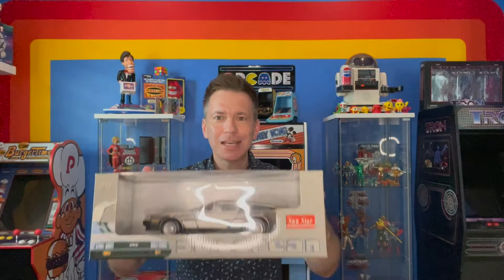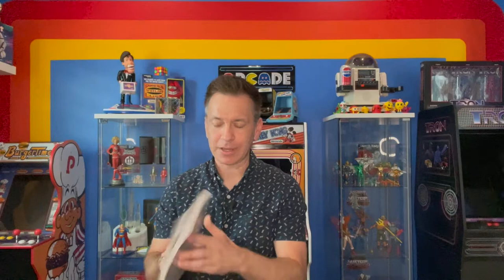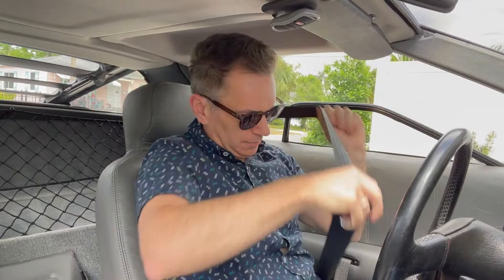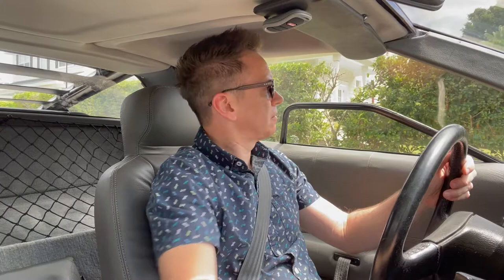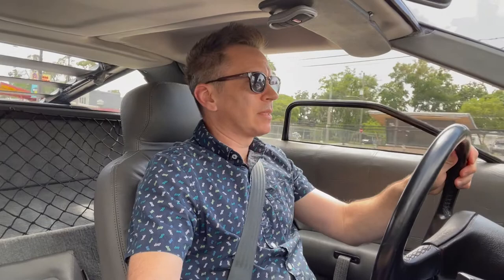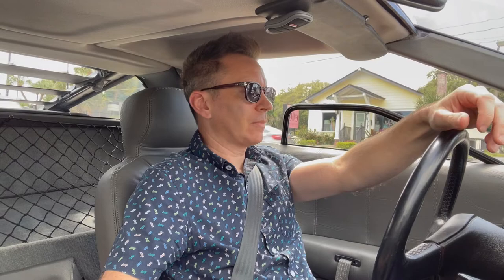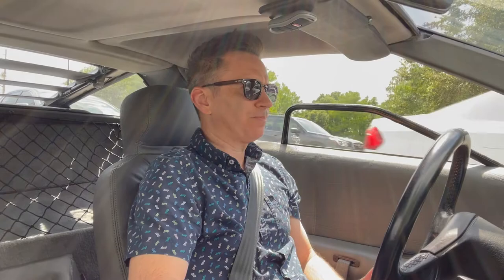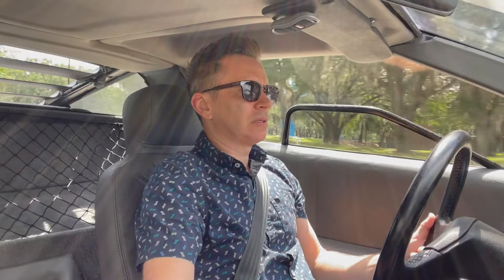Road To The Dream: My DeLorean Story & Ride Along!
My story of how I became interested in the DMC-12 and the road to (finally!) ownership - Plus, we go for a ride!